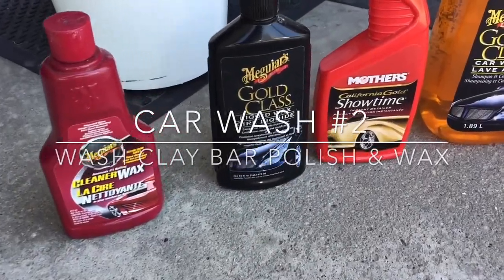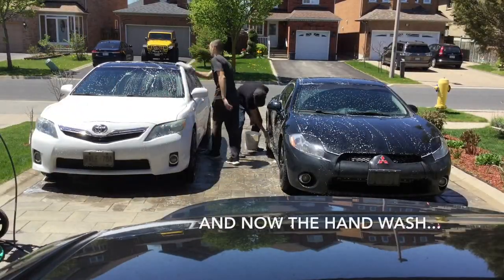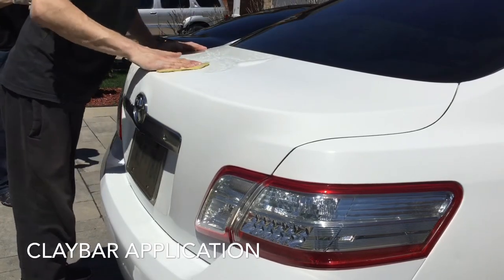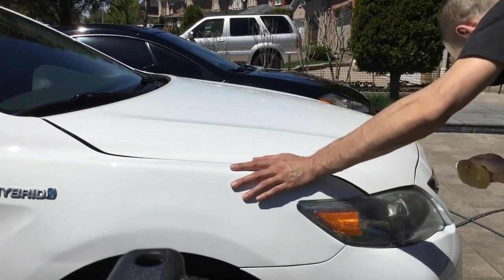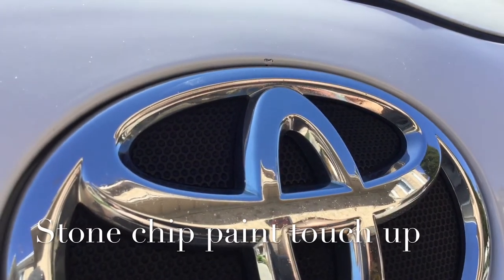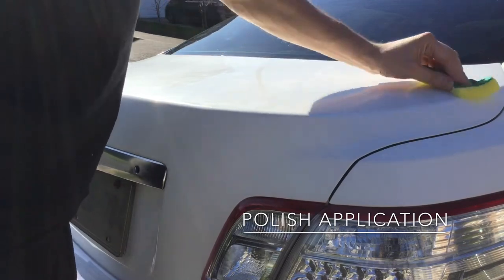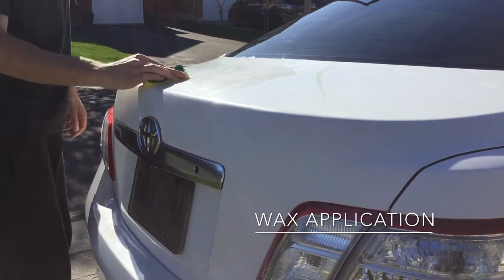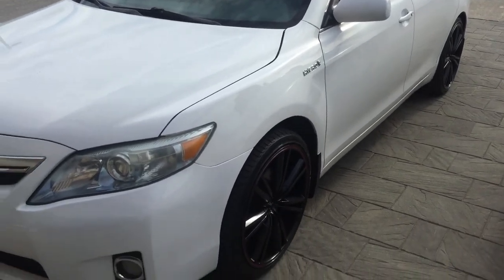Car Wash Touch Up Clay Bar Polish & Wax [Mitsubishi Eclipse & Toyota Camry Hybrid]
This is a second car wash video of car maintenance and repair series and in this episode we will be washing two vehicles. First car is a 2008 Mitsubishi Eclipse GT and second car is a 2011 Toyota Camry Hybrid. In this video we will be powerwashing and hand washing both cars, touch up paint stone chips, claybar the painted metal parts of the vehicle, polishing and waxing. Since I do not have much experience producing or editing video content please excuse my experimental audio and video editing skills. Thanks and have a good day!

Chapters:
0:00 Products overview
0:48 Yamaha pressure washer preview
1:19 Pressure washer start & pre wash
2:31 Hand wash
3:00 Rotating turbo nozzle power wash & hand dry
3:55 Clay bar application - trunk area (Camry)
5:55 Clay bar application - hood area (Camry)
7:49 Stone chip touch up - toothpick trick (Camry)
9:12 Polish application - trunk area (Camry)
12:08 Wax application - trunk area (Camry)
14:13 Final product - car wash, polish and wax completed